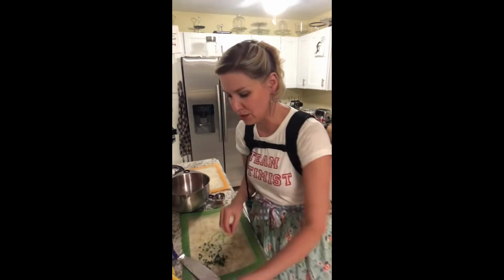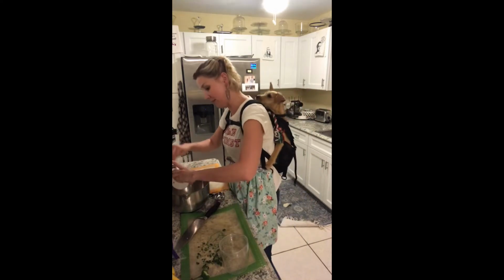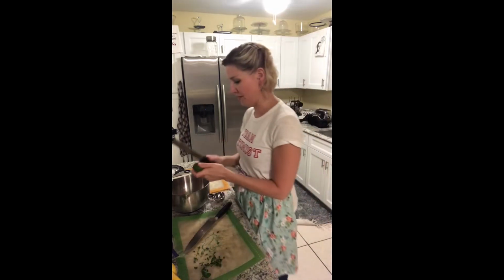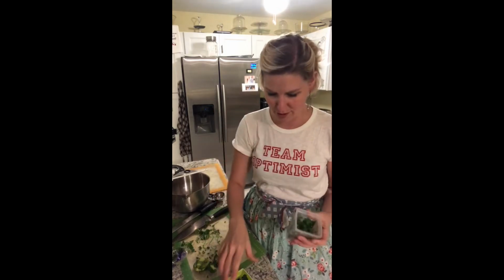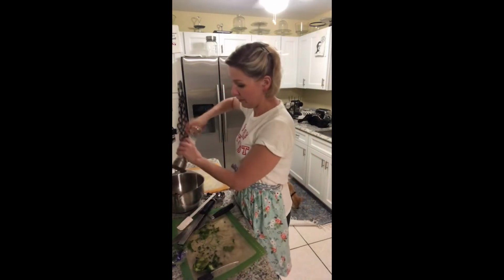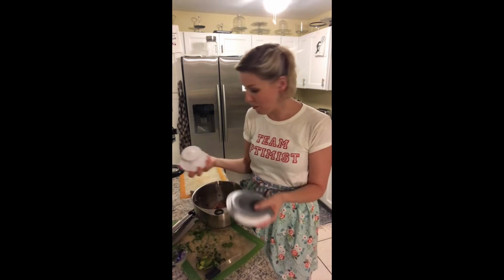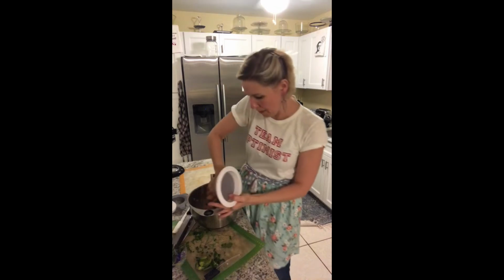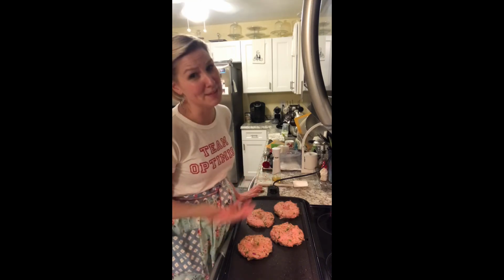#8 jalapeño turkey burgers